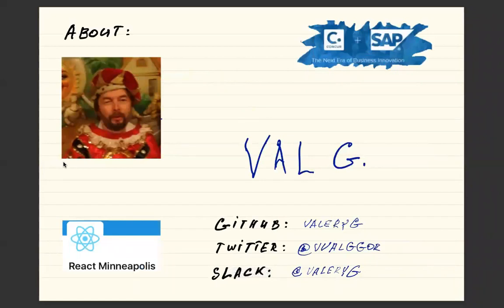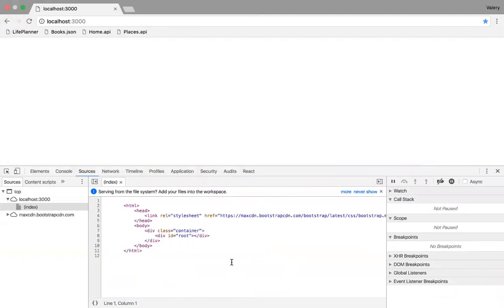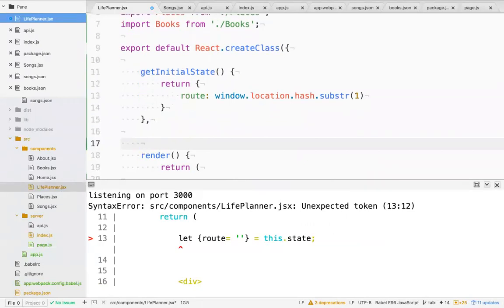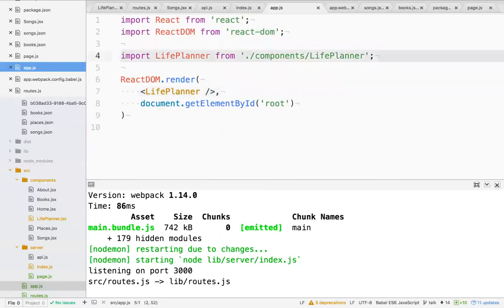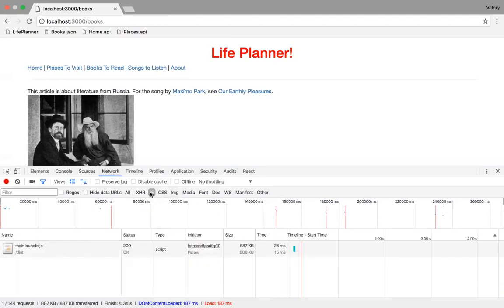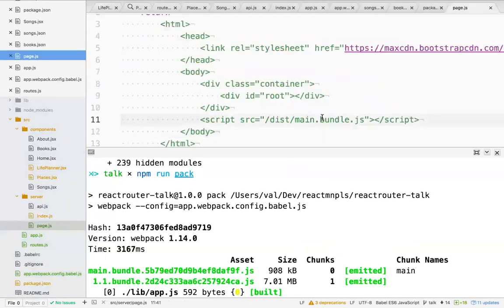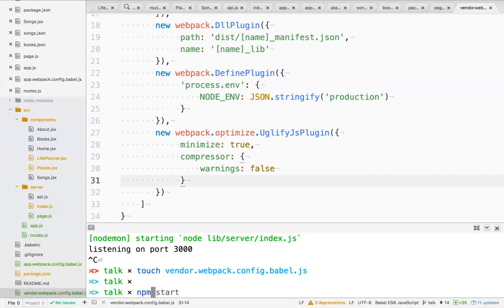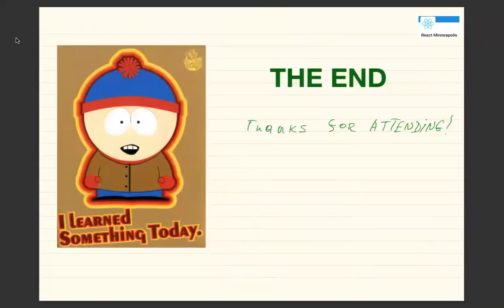React Router and Optimizing Code Delivery with Val G (19 January 2017)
NOTE: We had a problem with the audio and it's a little distorted at points.

React Router is an essential tool to write React applications. It provides a way for us to declaratively define our application flow, and compose our React components keeping our UI in sync with the URL. As part of the talk we will build a small app that utilizes React Router and introduces the power of this library.

The single page app (SPA) model for large enterprise applications can be tricky. We want snappy performance when the app is running in the browser, but we do not want our customer to wait while all the code is downloaded to the browser. In the second part of the presentation we will look at different ways of optimizing single page apps. We will be talking about code splitting and lazy loading, asset fingerprinting, vendor code chunks and long term caching.

Val G. is a principal software developer at Concur (SAP company). For the last 2 years he has been working on React/Node UI infrastructure developing building blocks, components and processes for creating enterprise grade React UIs.